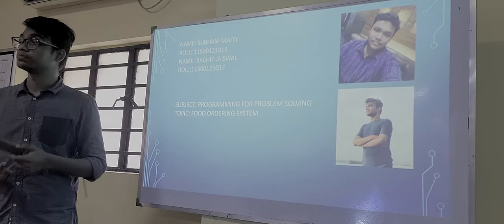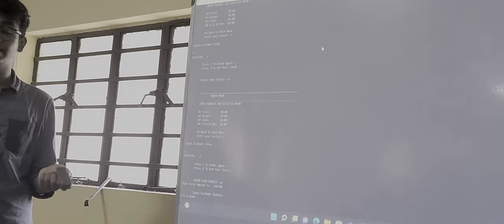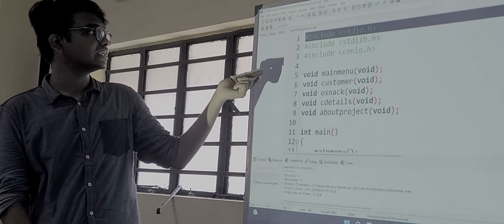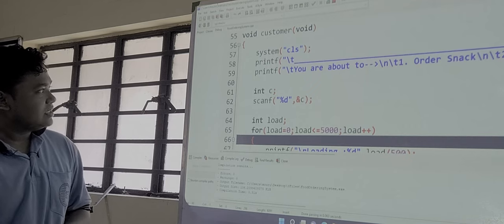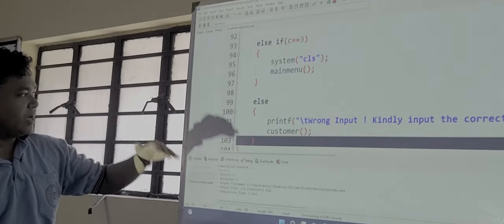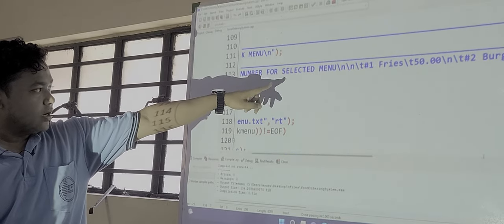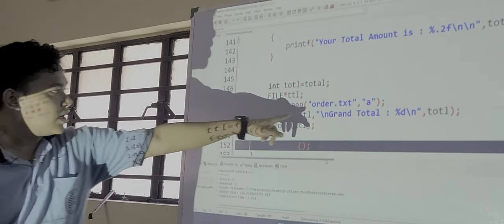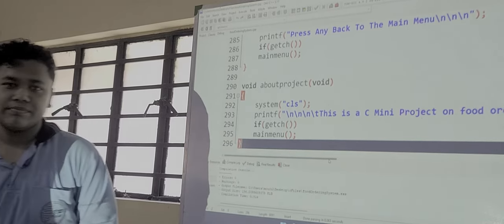Food Ordering menu-driven C program as part of PCA2 process by Rachit & Subham.